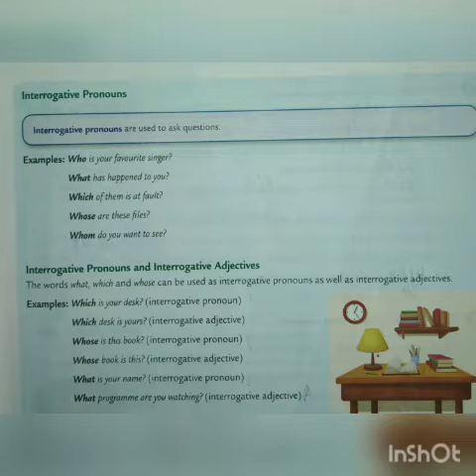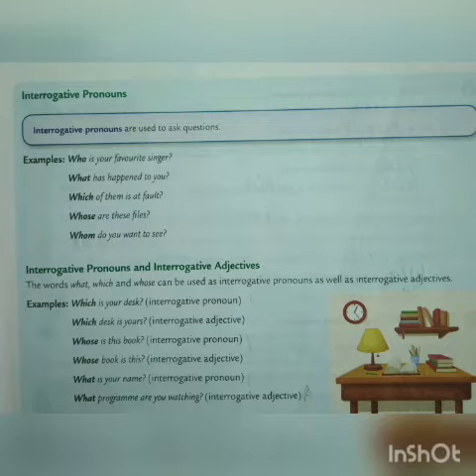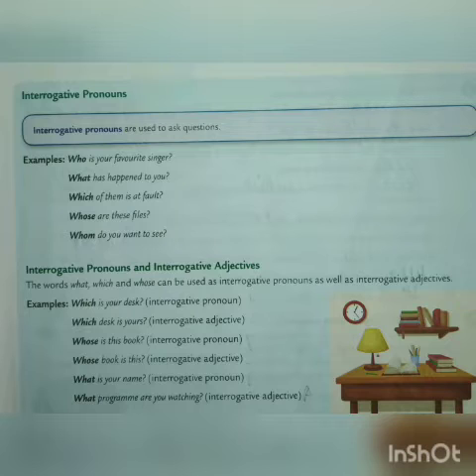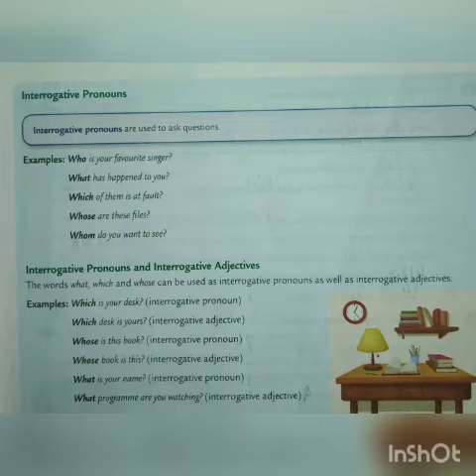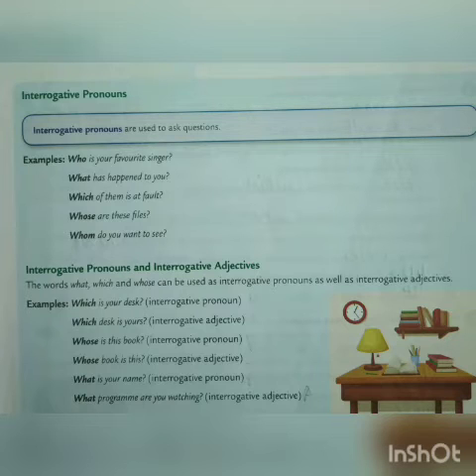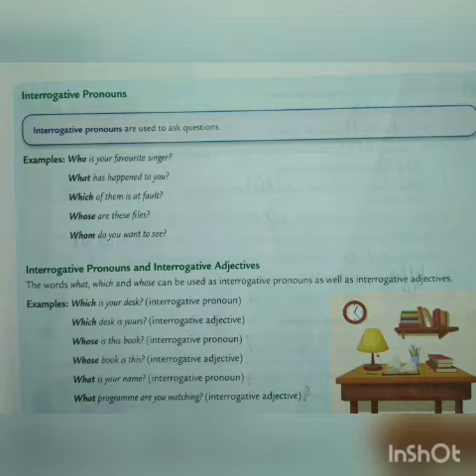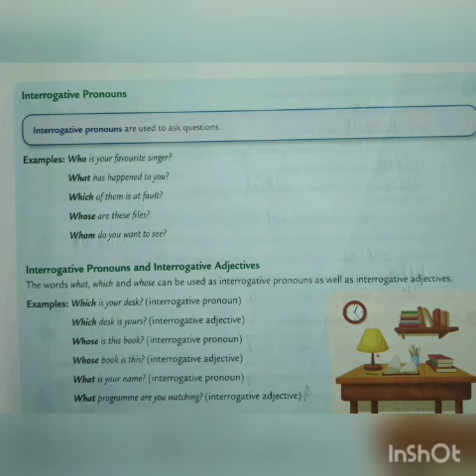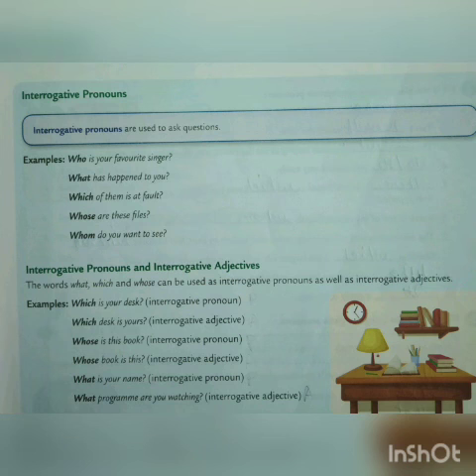2 December 2020